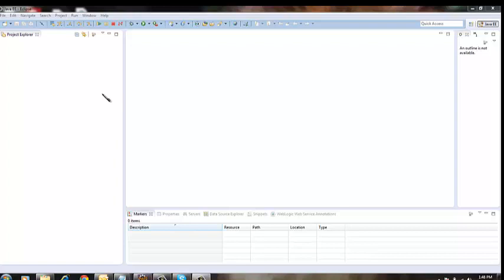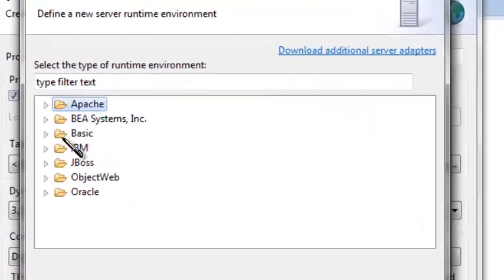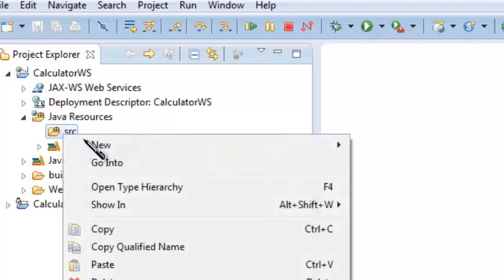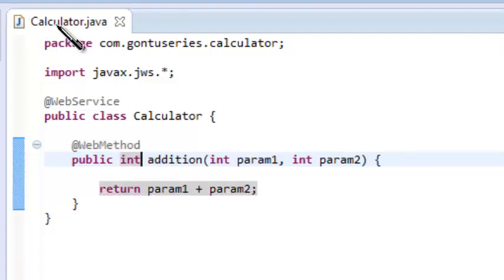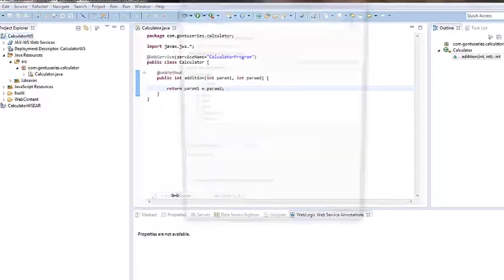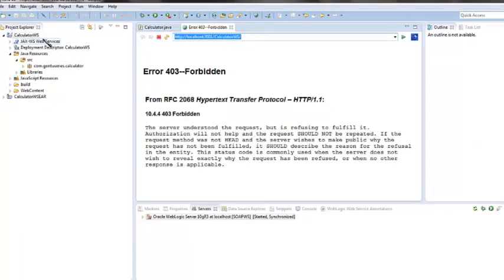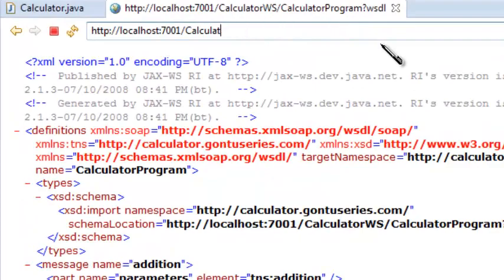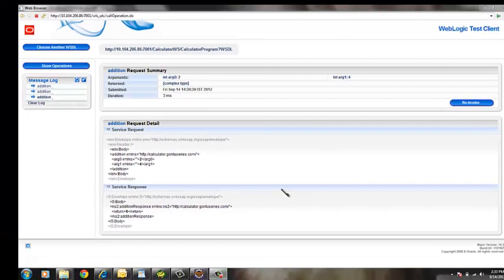Web Services Part 4 How to create SOAP Web Services Hands on using Eclipse